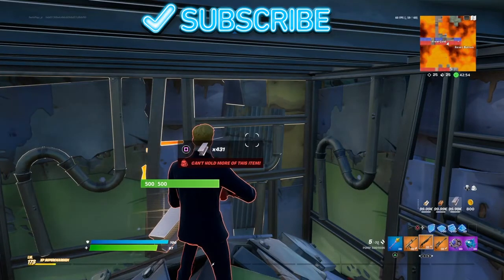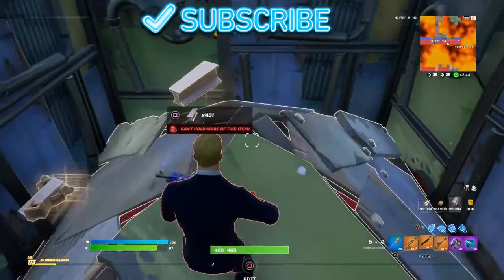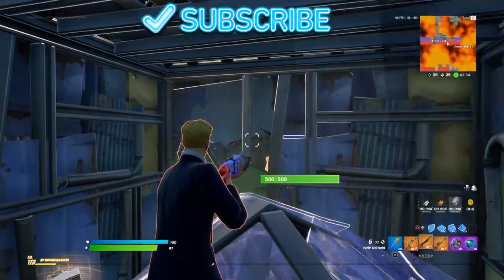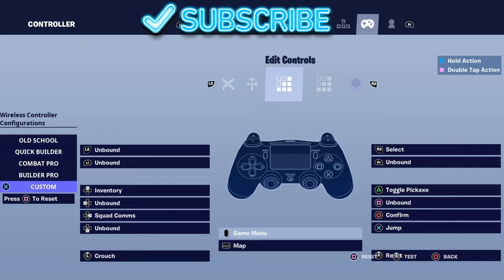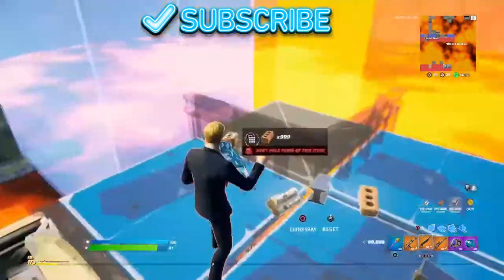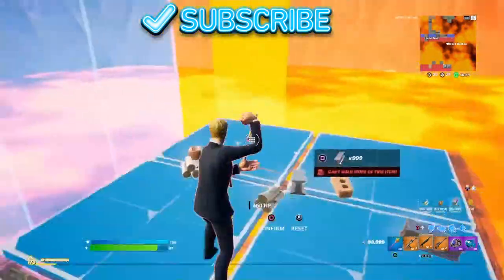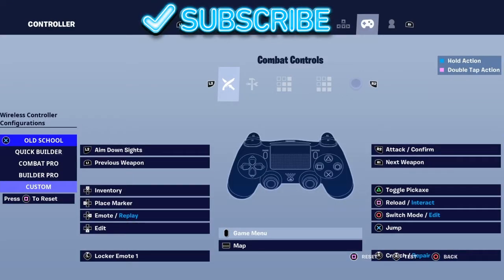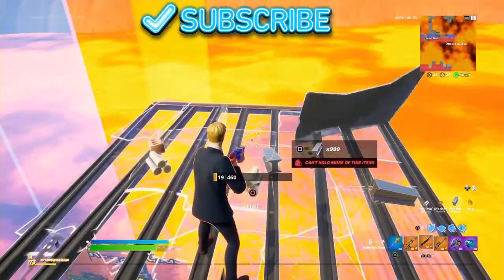How to edit like a pc player on PS4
Sry that i havent uploaded in a month